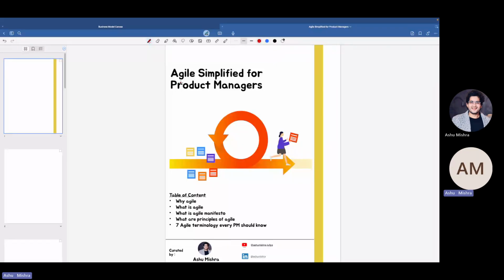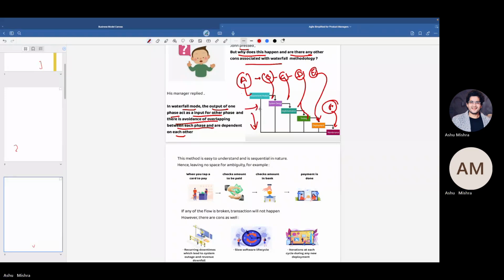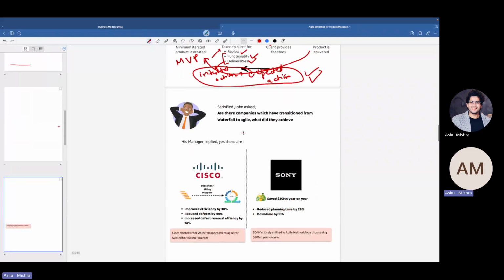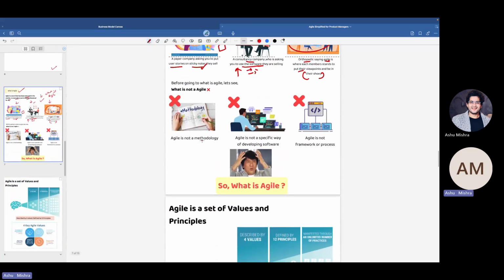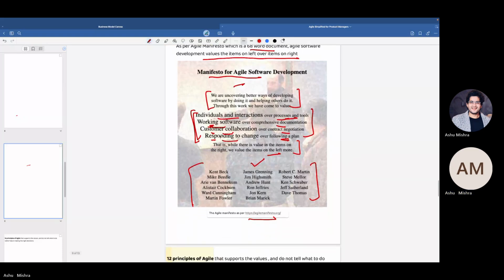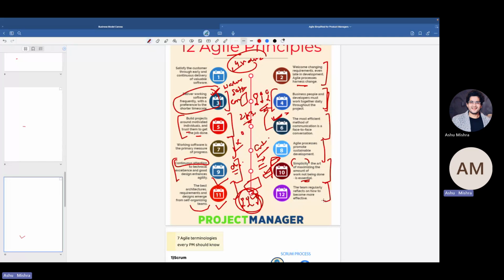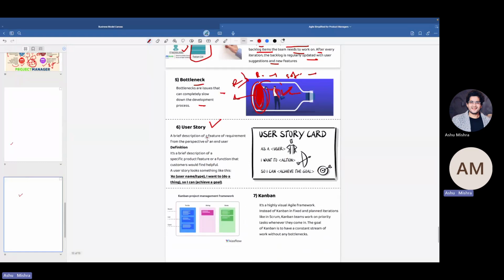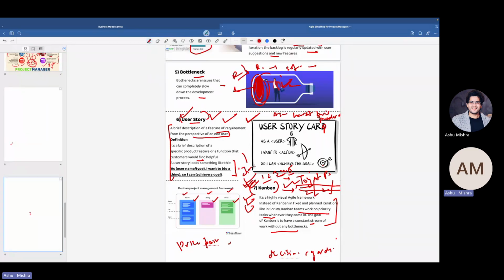Agile Simplified for Product Managers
Agile is a concept which is very important for any professional to know
In this video, we learn about :
1) Why Agile
2) What is Agile
3) What is agile manifesto
4) What are principles of Agile
5) 7 Agile terminology every PM should know